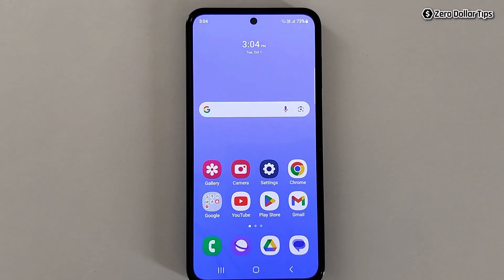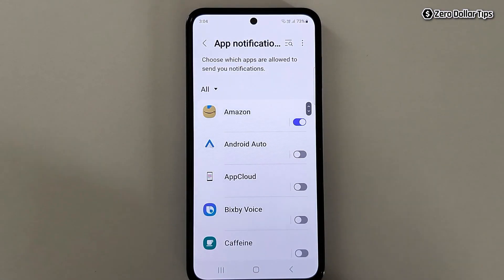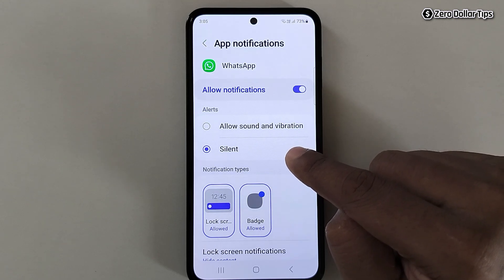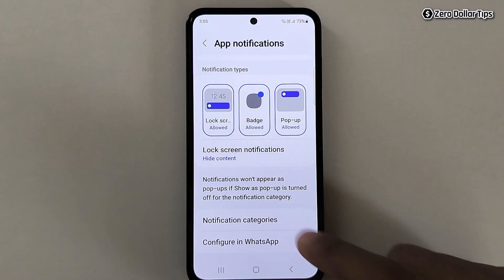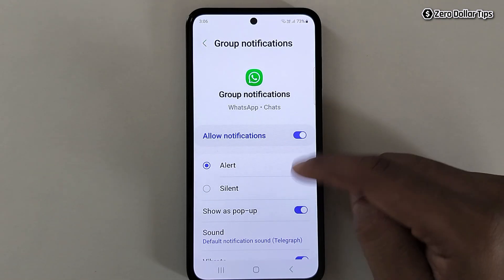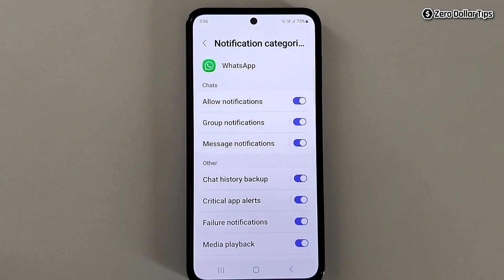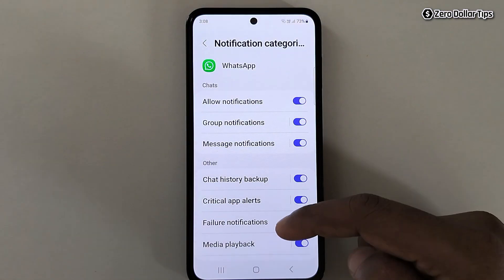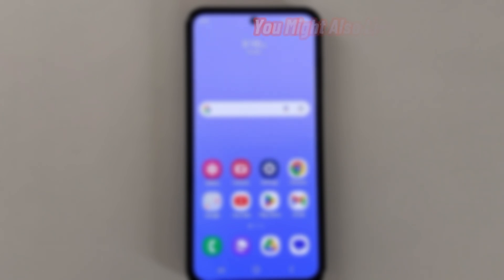How to Turn Off WhatsApp Notification Vibration on Samsung Galaxy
Learn how to turn off WhatsApp notification vibration on Samsung Galaxy phones and enjoy peace and quiet. Follow these steps to turn off vibration for WhatsApp notifications and reduce distractions.